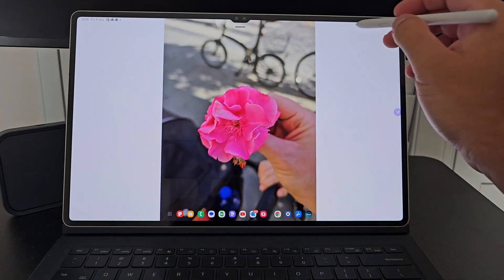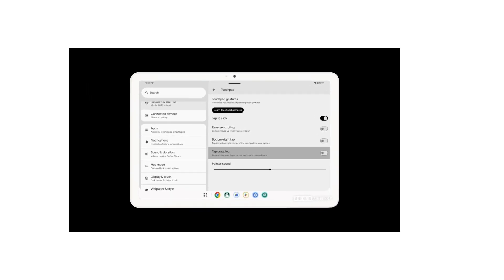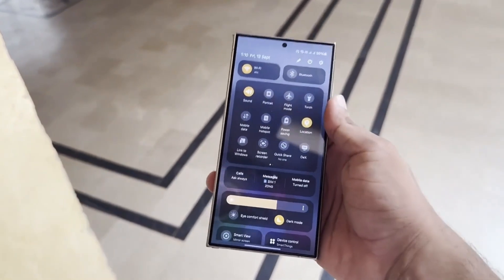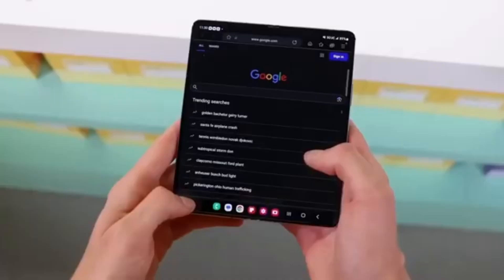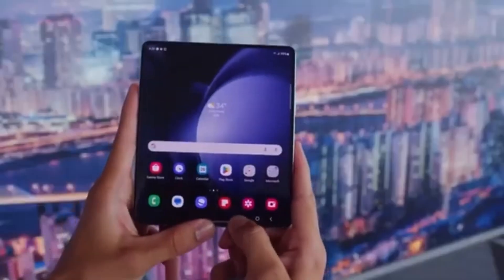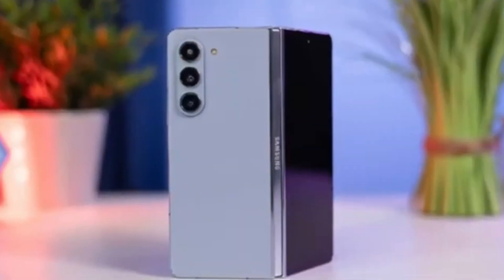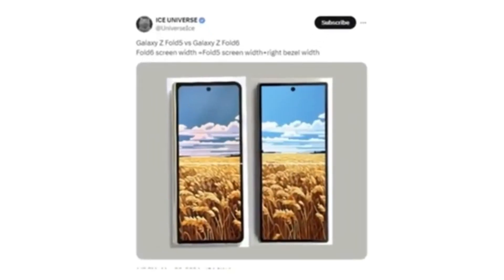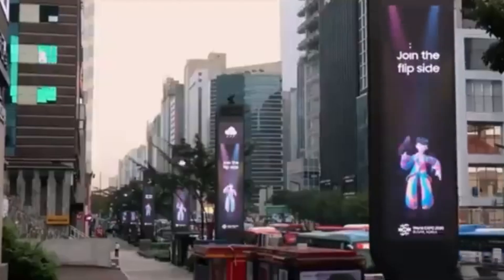Samsung One UI 7.0 Android 15 - LET'S GOO!!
Discover the new One UI 7.0 features for Samsung Galaxy Tabs, including the Tap Dragging gesture and enhanced trackpad controls. These updates make your tablet feel more like a desktop. Watch now to learn all about these exciting improvements!

PEACE!!